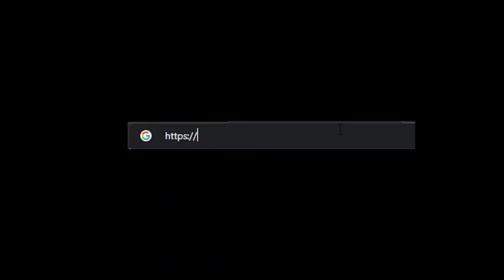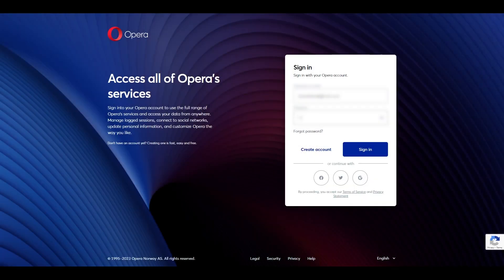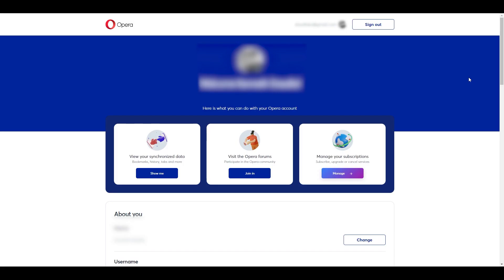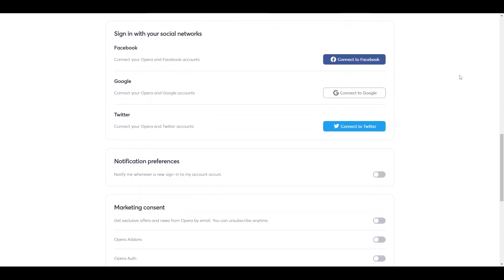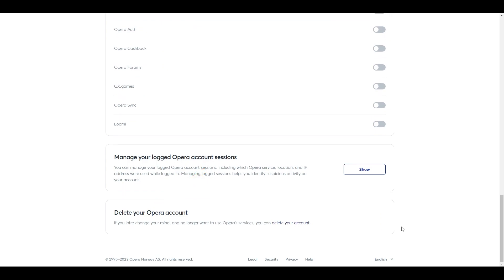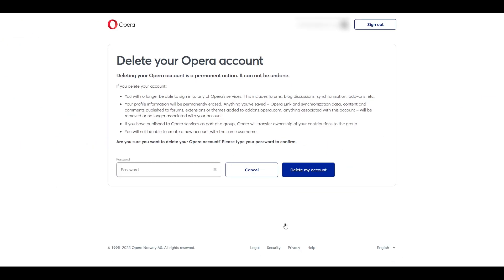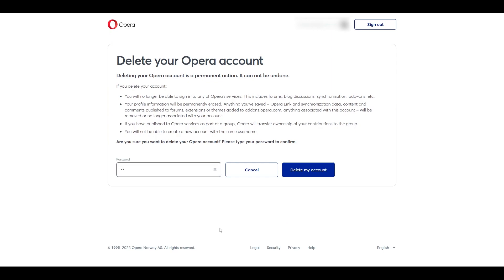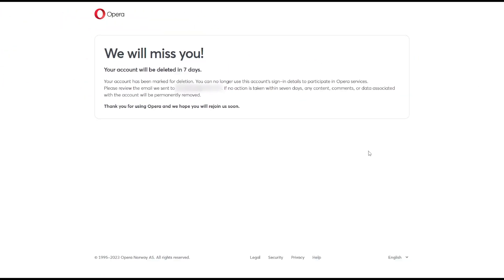How To Delete Your Opera Account - Quick And Easy!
How To Delete Your Opera Account. It is really easy to do and learn to do it in just a few minutes by following this super helpful tutorial to get a better understanding of everything.